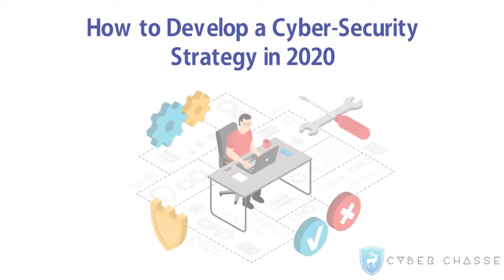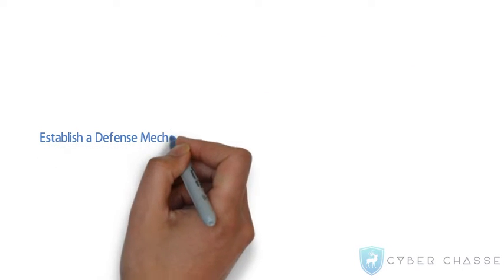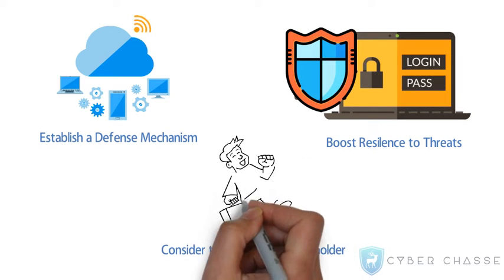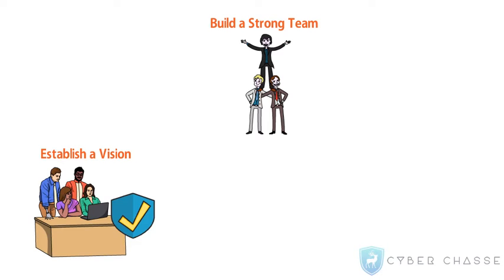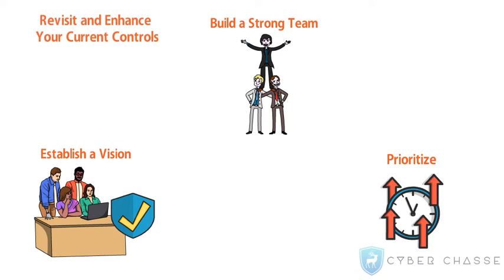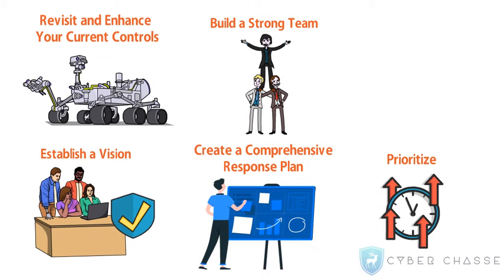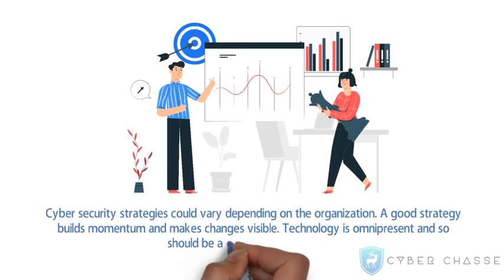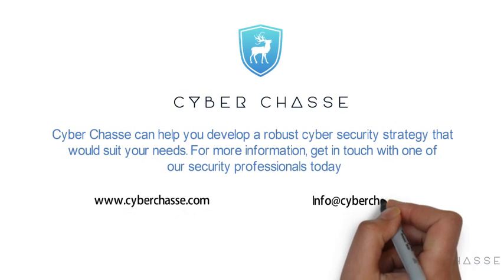Cyber-Security Strategy in 2020 | Cyber Chasse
Cybersecurity threats bring serious business risks that include financial and reputational damage and loss in customer confidence, so every business should aim to secure its cyberspace with robust cybersecurity strategy that focuses on certain guidelines.

Follow us -